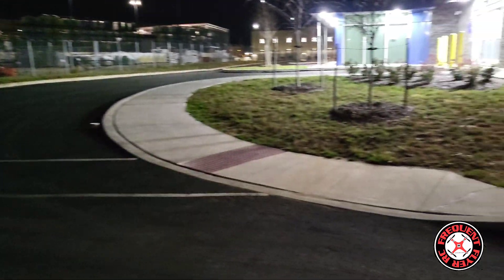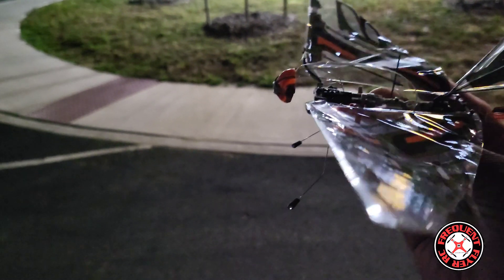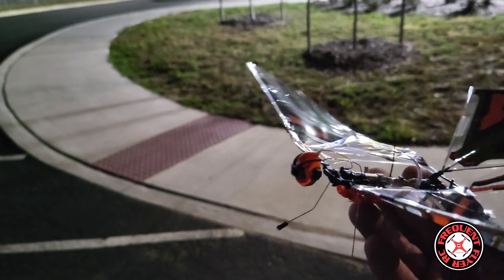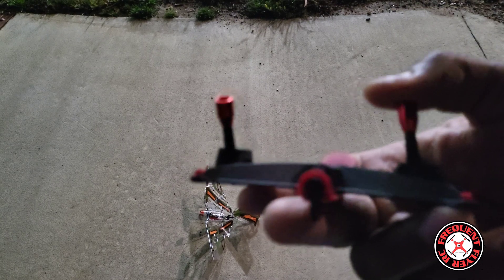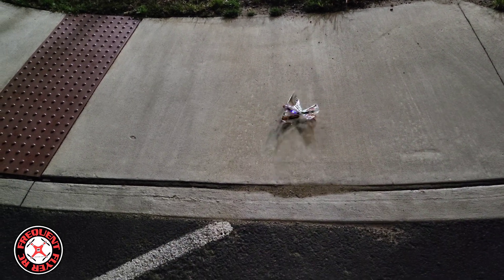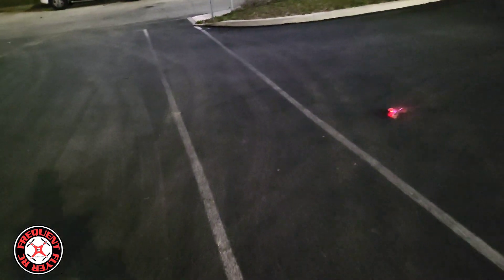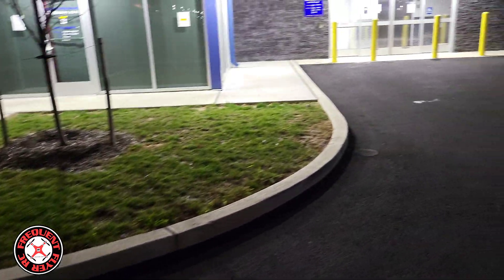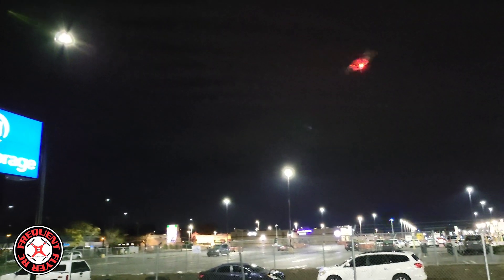Bionic Bird X-Fly Revolutionary Ornithopter Maiden Night Flight (with LEDs) 🔥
As of now it's just getting out of its kickstarter on Indiegogo👌🏿

$FrequentFlyer55